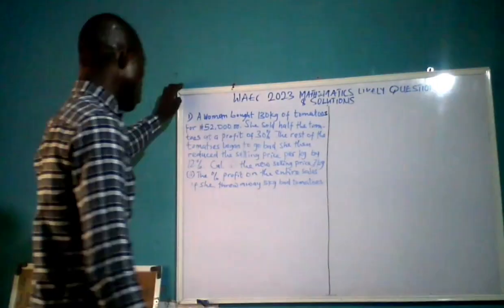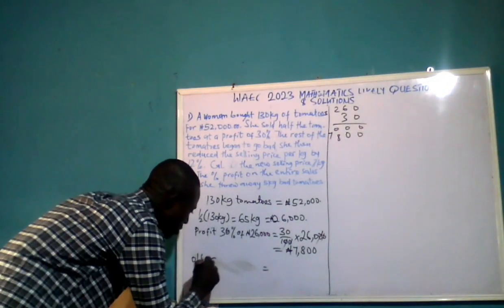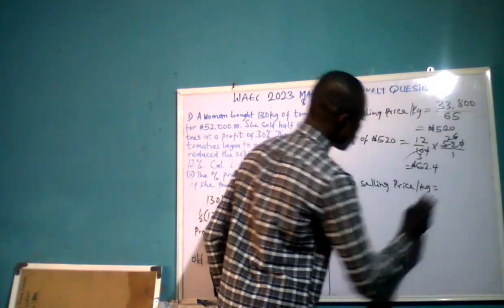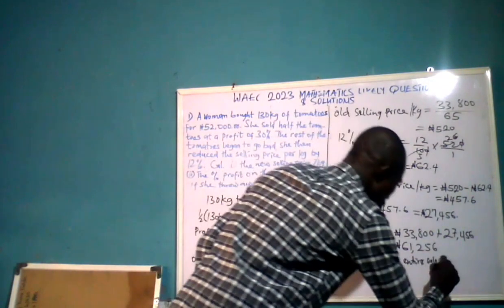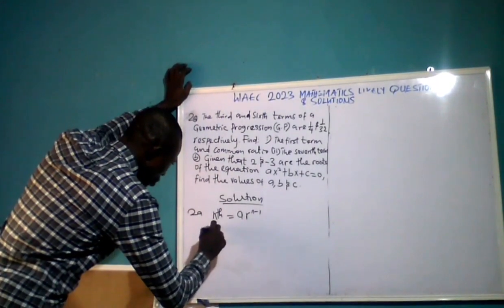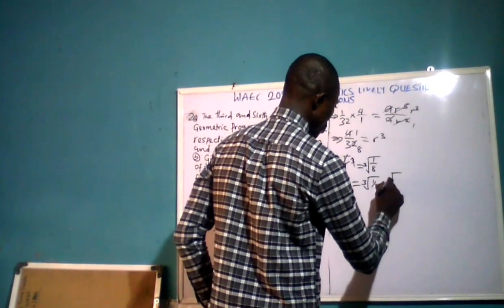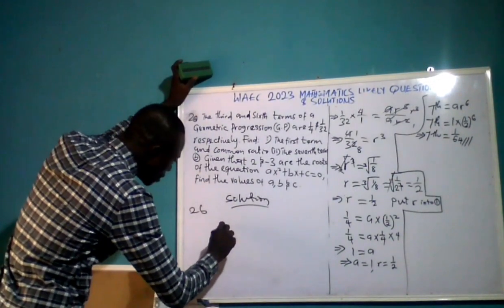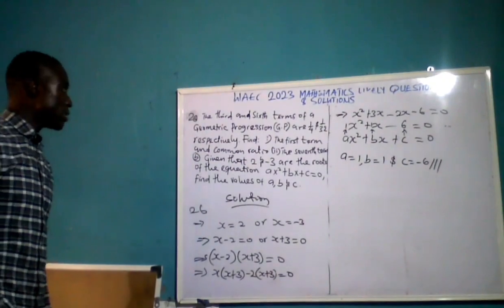WAEC 2023 MATHEMATICS; likely questions and solutions (XV)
WAEC prospective questions and solutions are ment for getting students/ candidates used to several WAEC/WASSCE questions and appropriate steps of solutions. This would in turns enhances students or candidates speed, confidence and effectiveness in attempting questions in examination hall.
Why it's very important for every candidate/student to study for an, studying around prospective questions (past questions) is also helpful.